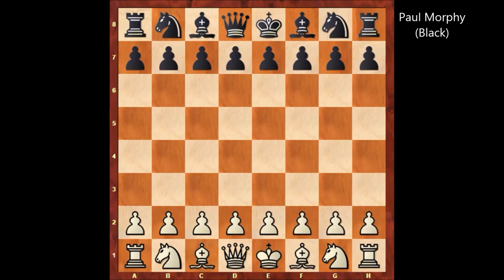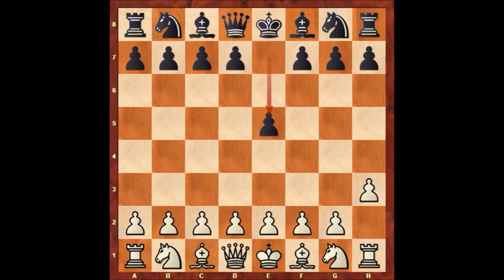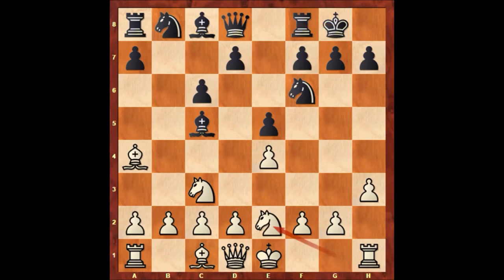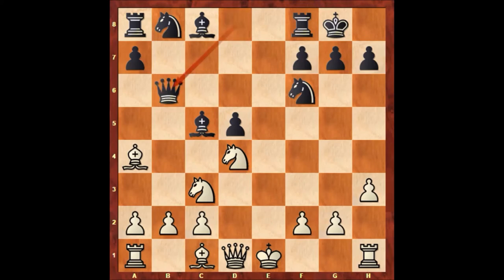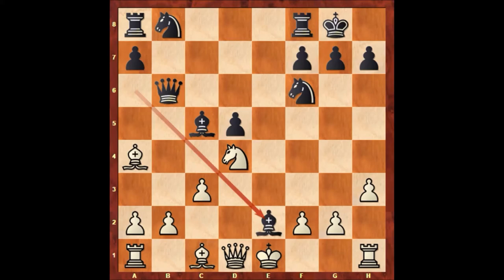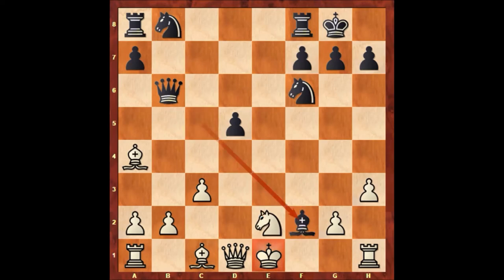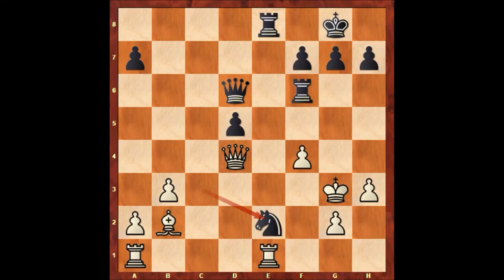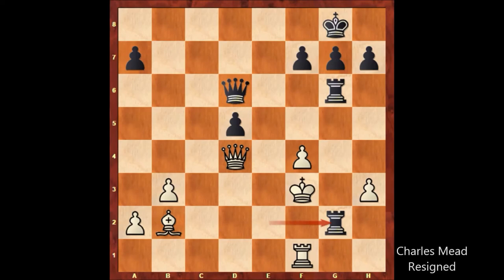Charles D. Mead vs Paul Morphy - New York (1857) #51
Colonel Charles Dillingham Mead (White)

This game was one of the casual games that was played in the 1st American Chess Congress in 1857 New York